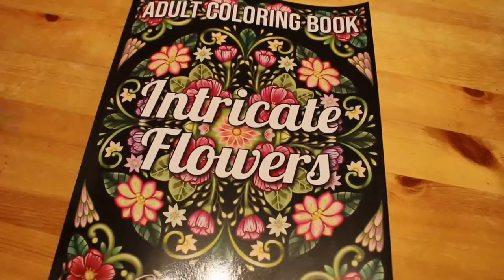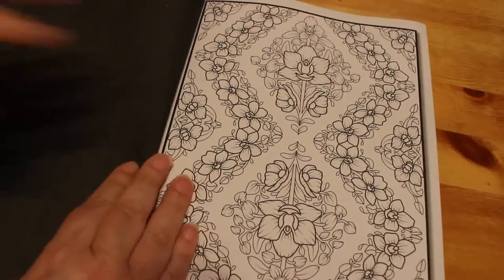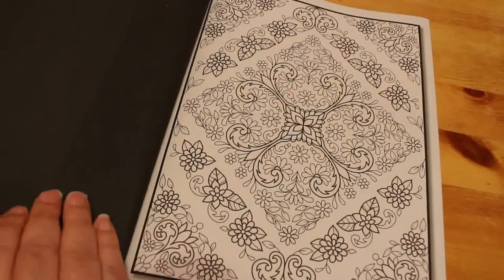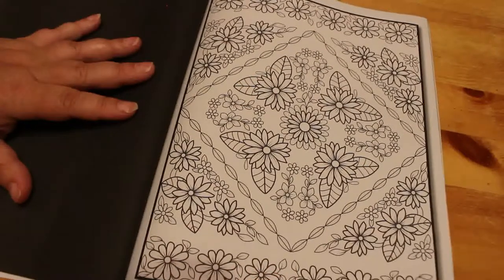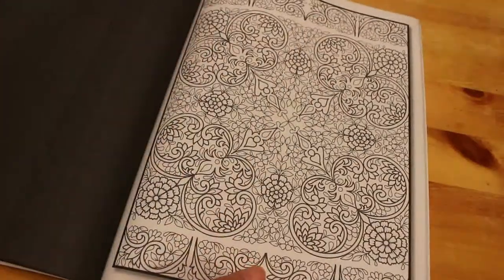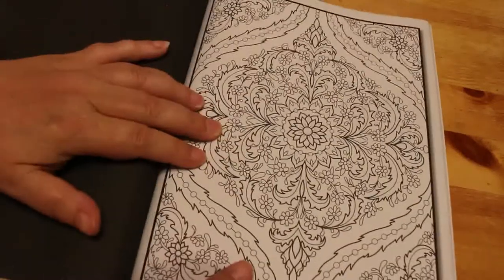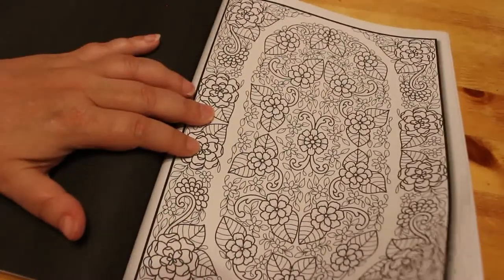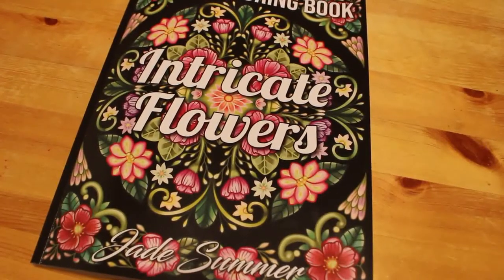Intricate Flowers by Jade Summer Flip Through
Amazon UK

Amazon US